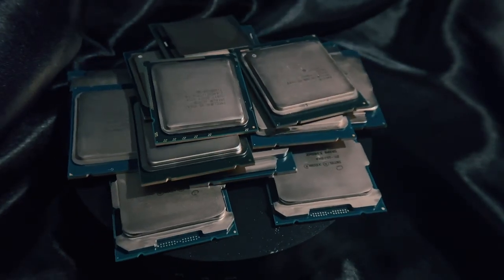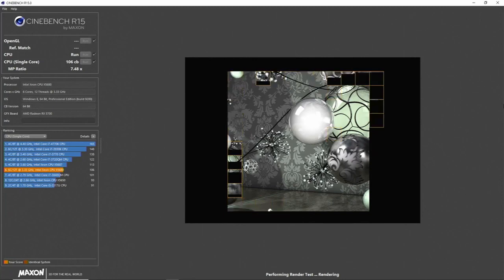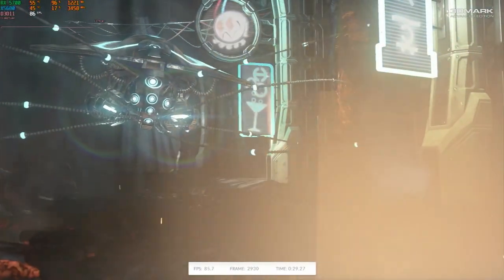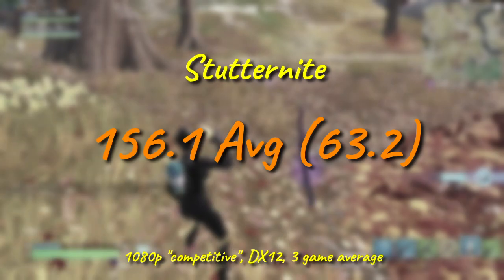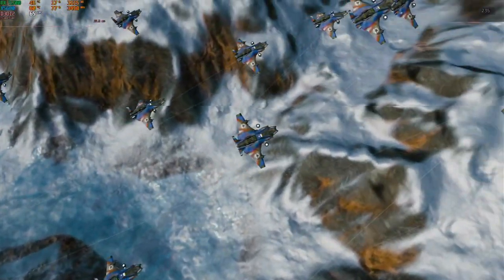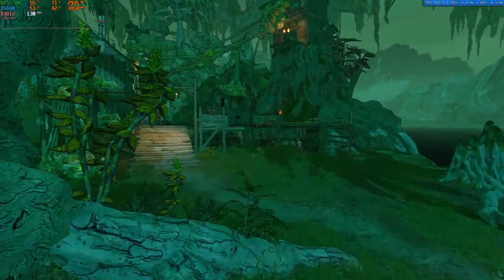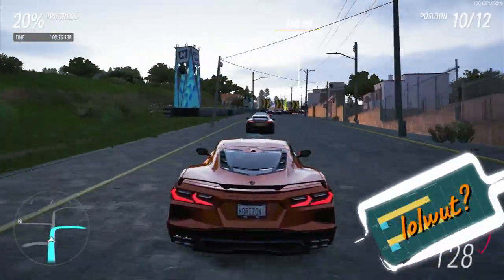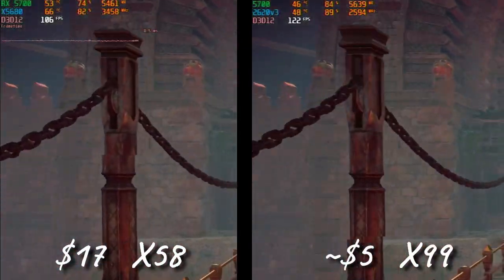$20 Budget Gaming CPUs pt. 3 -- Xeon X5680 for X58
X58 hits the juice this week, bulking up to 150% of the core count from the last time around!  Do six of these archaic cores make a difference?  Only one way to find out...